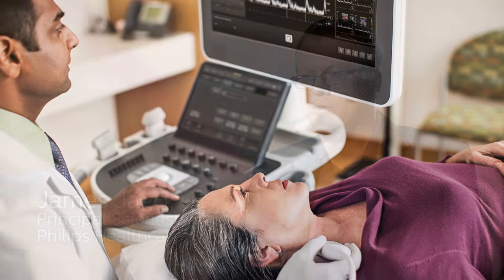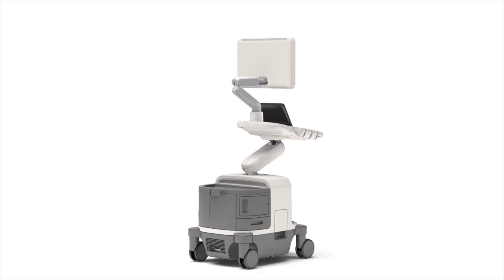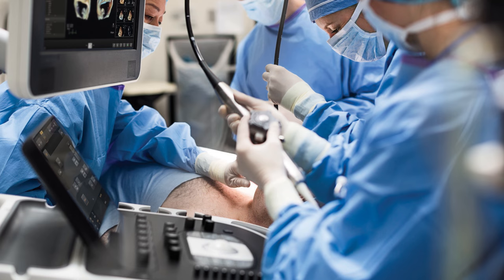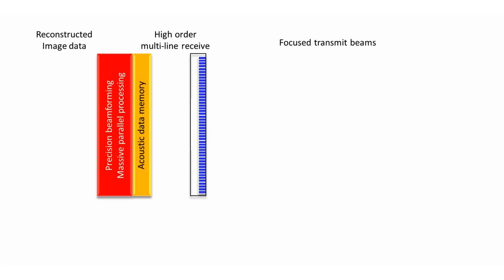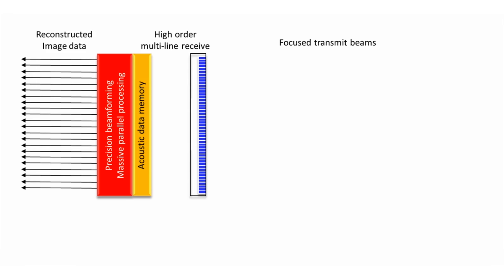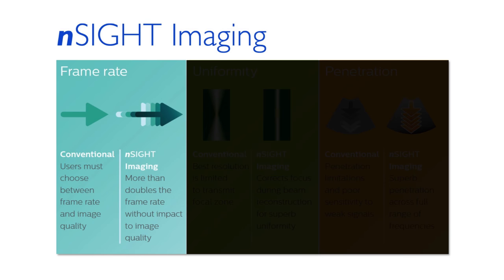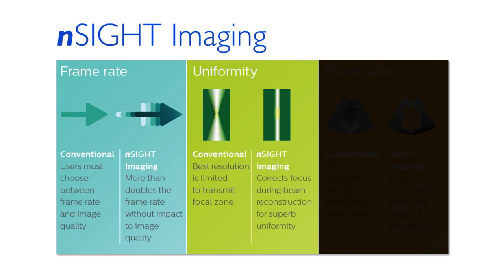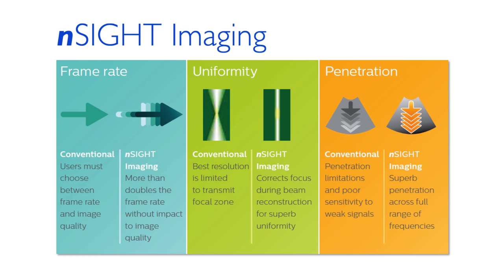Exploring the revolutionary nSIGHT Imaging architecture on Philips EPIQ ultrasound system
Dr. Jim Jago discusses the principles of nSIGHT compared to conventional technology.

The 3 key areas that nSIGHT impacts are; improved framerates without impacting image quality, uniformity of image, and improved penetration.  Dr. Jago then explains the additional benefits of nSIGHT Imaging with xMATRIX Imaging and Anatomical Intelligence ultrasound  (AIUS).

nSIGHT Imaging offers a revolutionary imaging architecture to form ultrasound images. The combination of a precision beamformer and massive parallel processing receives and processes an enormous amount of acoustic data allowing the system to focus down to the pixel level in real time.

The ultrasound machine referred to in this video is the Philips EPIQ ultrasound system.